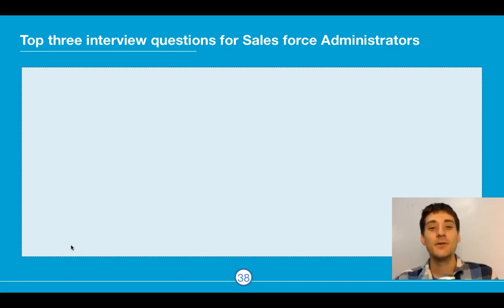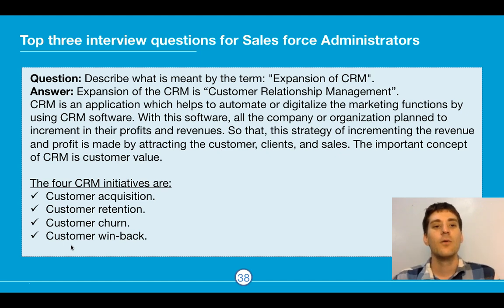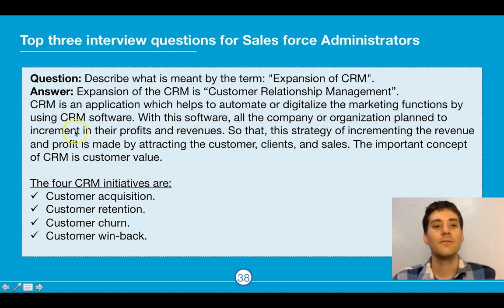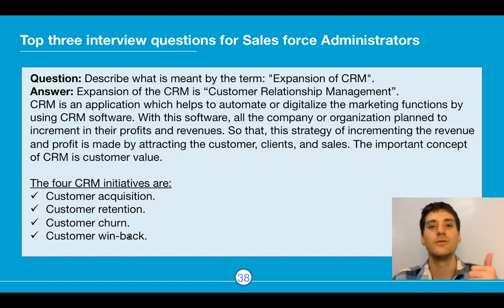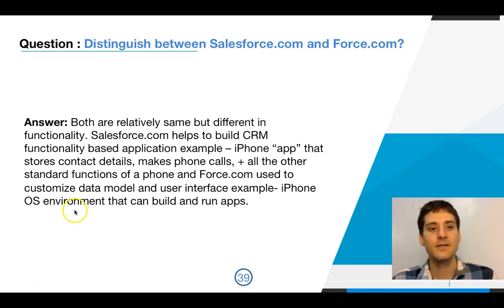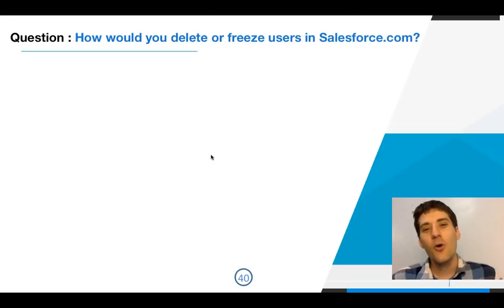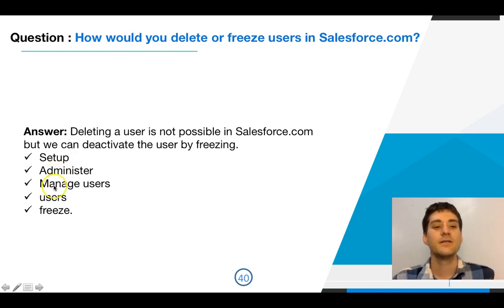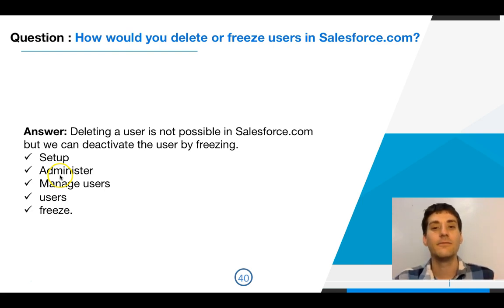Salesforce Job Interview: Administrator Questions and Answers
This video is from the course How To Get Your DREAM Salesforce Admin / Developer Job!

Skills you will gain:
Are you ready for a practical course designed to equip you with the skills to:

1. Answer interview questions, apply knowledge and demonstrate
2. Salesforce Administration and Developer competencies such as Appexchange to land that top job!
3, Know what to look for in a job posting by reviewing our real-life examples!
4. Identify the steps to apply for your dream job

This course includes important topics such as Chatter, AppExchange, and Security and Access Applications!